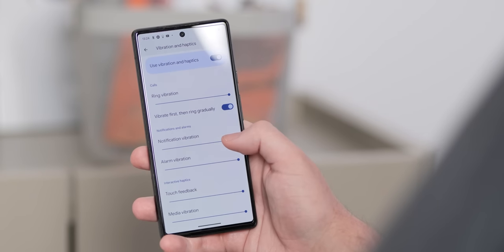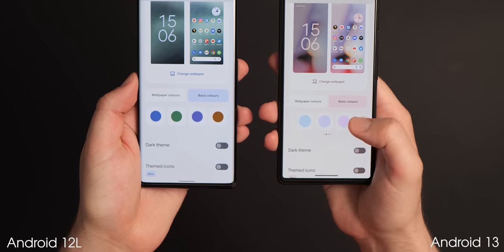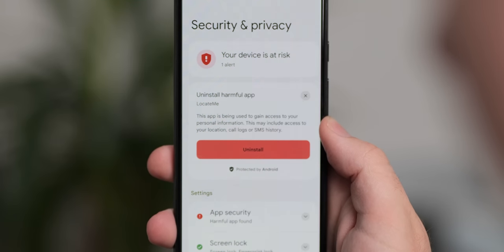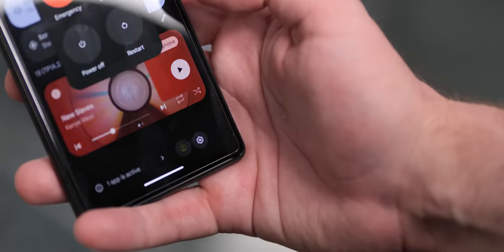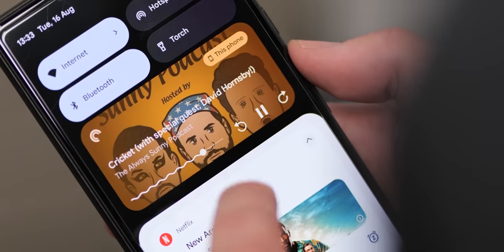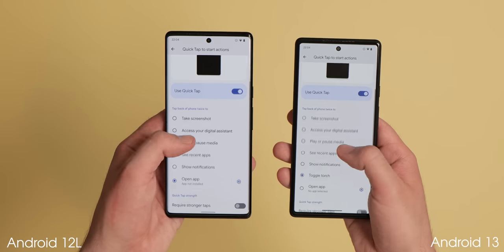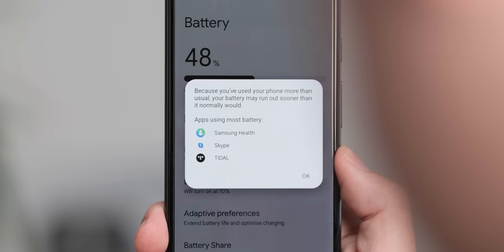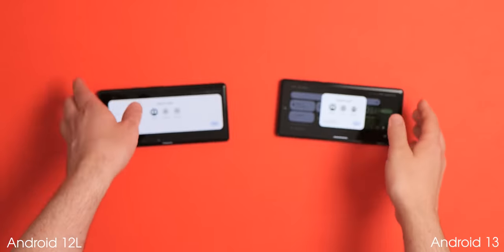Android 13: Top 15 new features!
15 key features that you need to know about in Android 13!

Timestamps
00:00 - Intro
00:25 - Vibration mode fine-tuning
1:38 - Increased “Basic color” within Wallpapers & style section
2:11 - New fingerprint unlocked set-up UI on Pixel 6 series
2:49 - Brand-new photo picker
3:23 - Combined Security & privacy menu
4:06 - New QS tiles
5:02 - More accessible Power and Settings notification panel shortcuts
5:38 - Improved media player
7:03 - Per-app language controls
7:40 - Ability to pause app activity if unused
8:25 - Quick Tap includes flashlight toggle option
8:58 - Predictive back animations
9:41 - High battery usage notification in Settings section
10:25 - Better and smoother animations
11:07 - Compact pop-up card/windows when in landscape mode
11:52 - How to get our EXCLUSIVE wallpapers
12:15- What are your top features in Android 13? + Outro